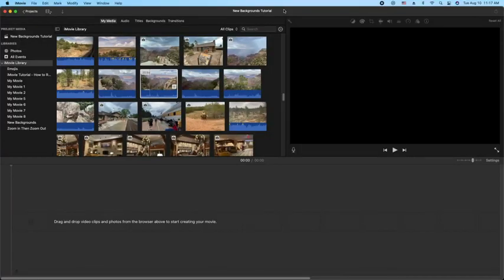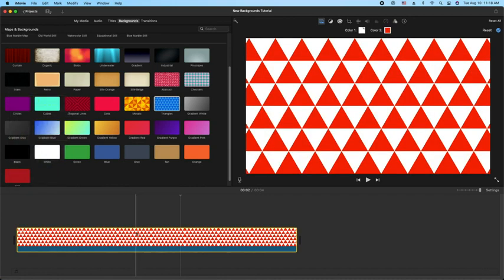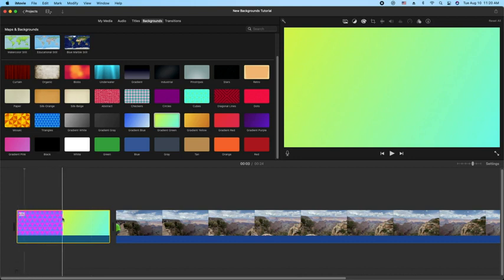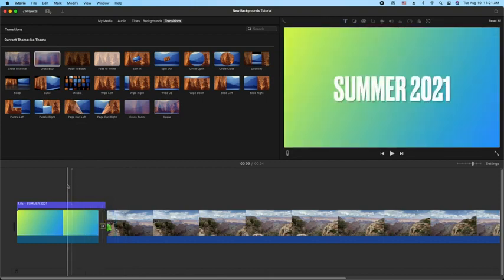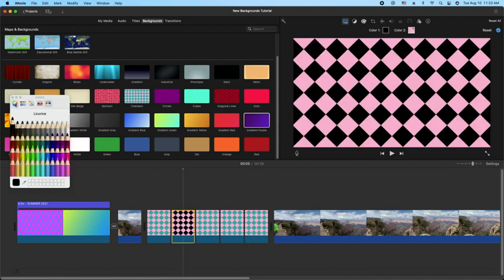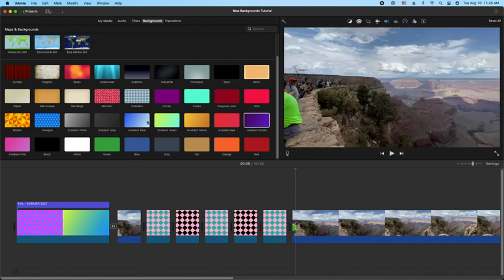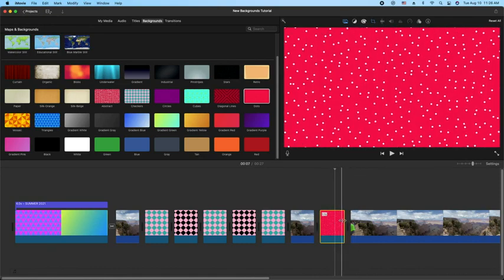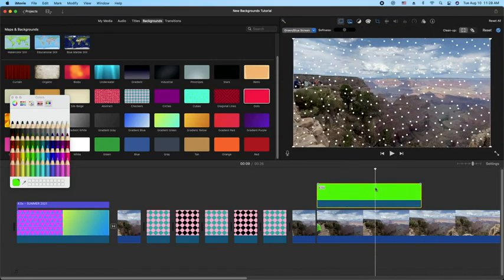iMovie Tutorial 5: Backgrounds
See the links below for more information about our school and this program.